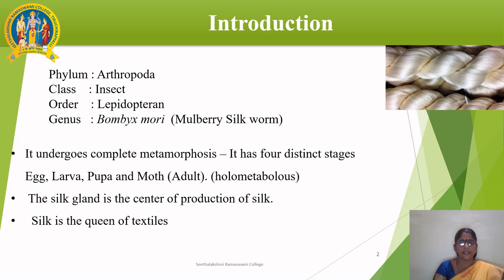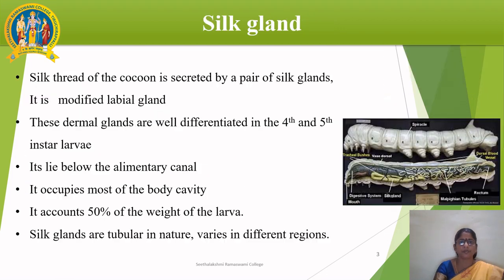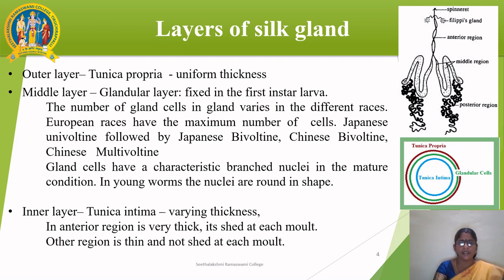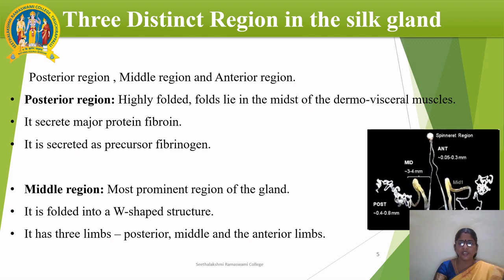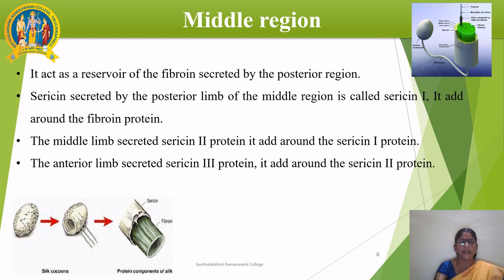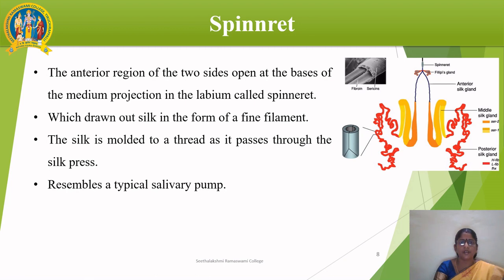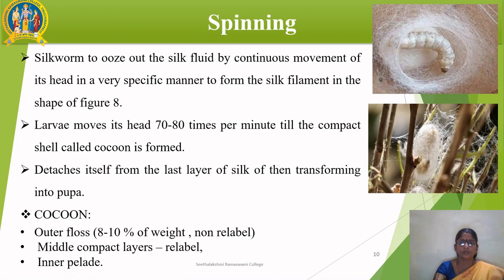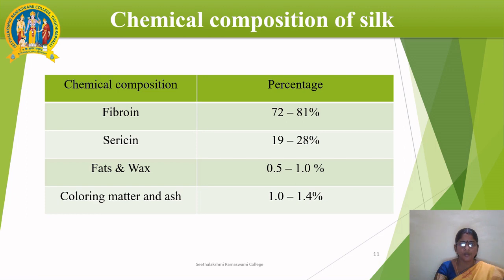PHYSIOLOGY OF SILK GLAND – Dr.P. Anitha - Dept. of Zoology